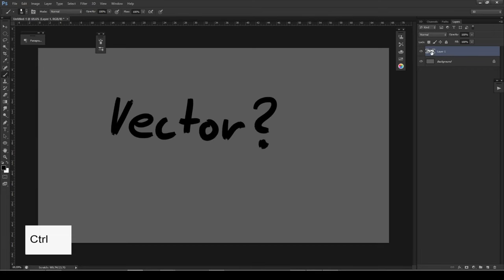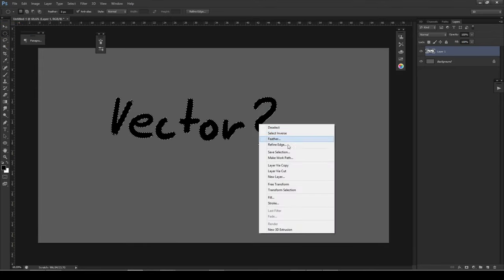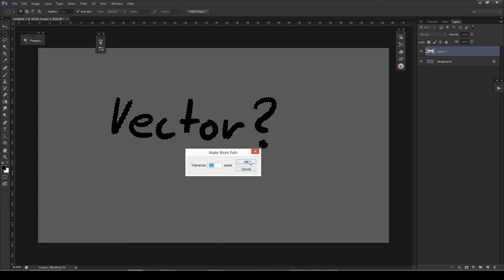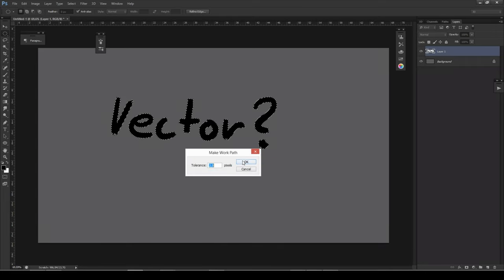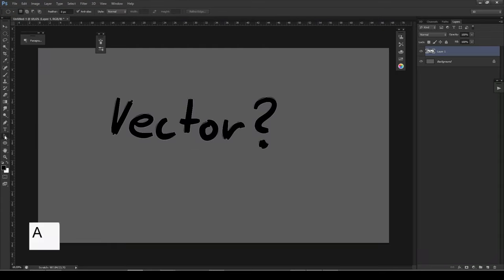How to create vector shape from brush stroke - quick Phtoshop tutorial ( raster to vector )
You want to create vector shape from brush stroke? No problem! This quick tutorial will help you!

This simple trick will help you with creating vector shapes from brushstrokes, line art, selection and many others ;)